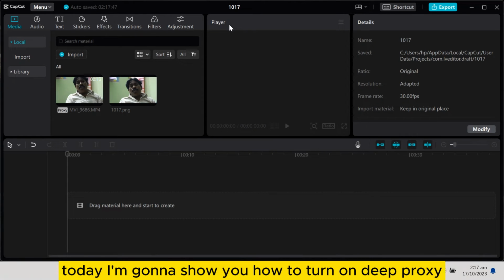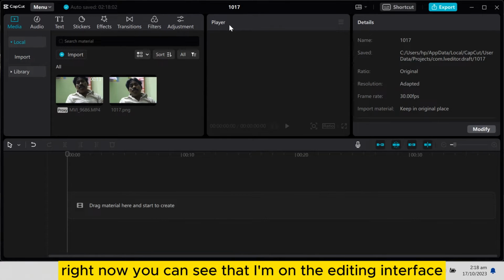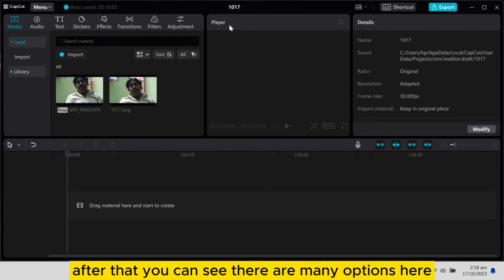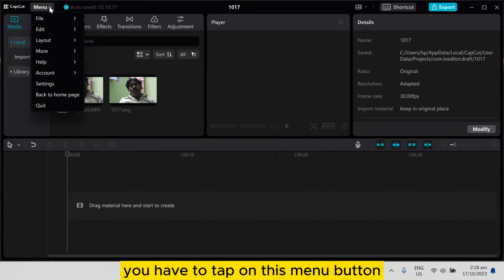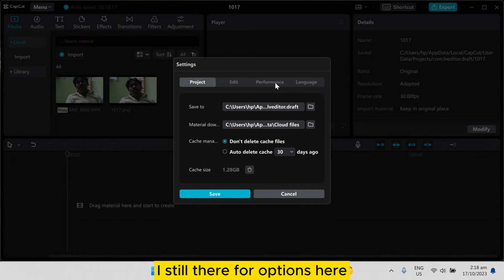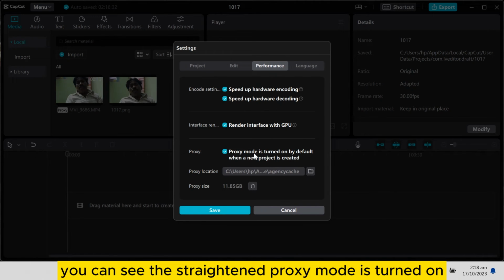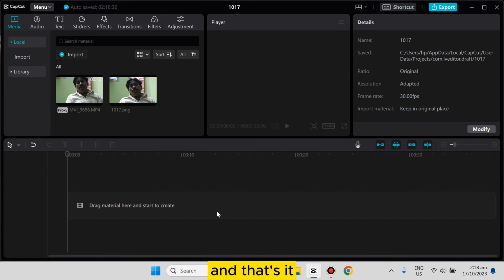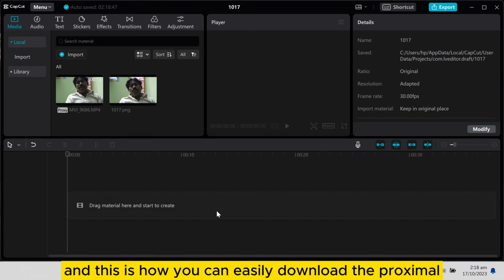How To Turn On Proxy Mode In Capcut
Learn How To Turn On Proxy Mode In Capcut